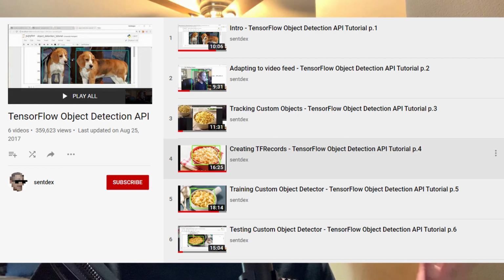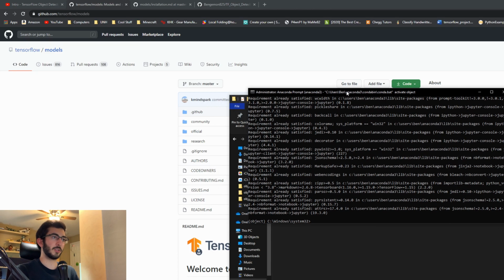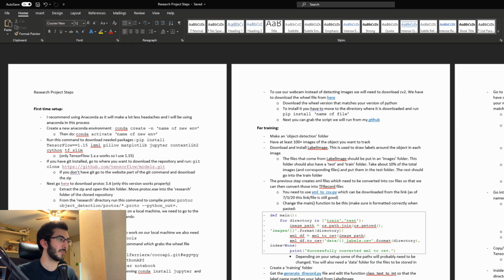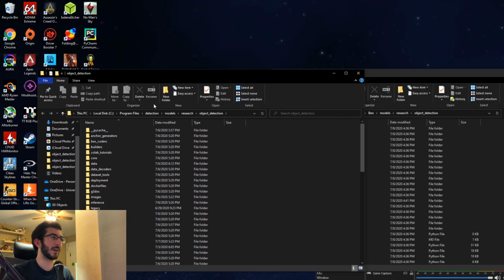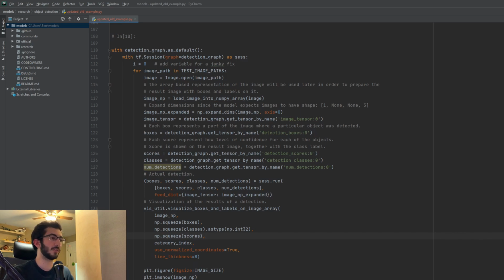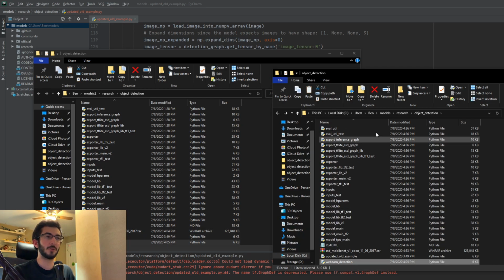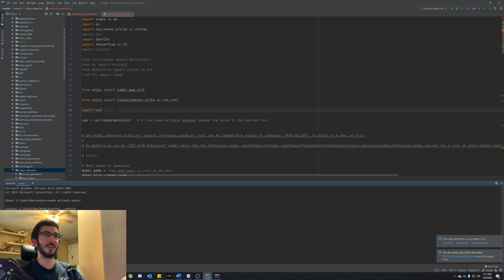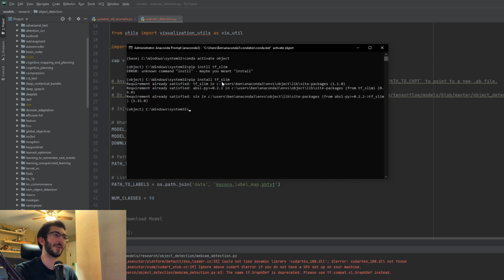How to Install TensorFlow Object Detection in 2020 (Webcam and Images!)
Hey guys welcome back, Ben again! Today i'm going through the process step by step to get Google's TensorFlow Object Detection API working in 2020. If you've ever tried to do this before you've most likely followed sentdex's tutorials. While they are great and I personally use them, the object detection series is out of date in some places so I made this video using all the tips and tricks i've learned trying to make his tutorial work.

I've seen people have problems with jupyter, pycocotools, computer vision 2, tf_slim, protobuf, and more. I made sure to include all the fixes i've personally done so that others can hopefully fix their installations also.

pycocotools fix - 14:07
Run object detection on your local computer - 16:14
Using a webcam - 21:11
Install cv2 - 22:06

Commands:
o pip install TensorFlow==1.15 lxml pillow matplotlib jupyter contextlib2 cython tf_slim
o protoc object_detection/protos/*.proto --python_out=.
o python setup.py build
o python setup.py install